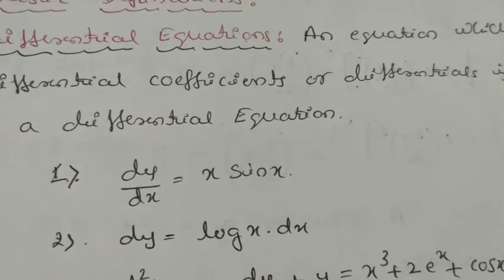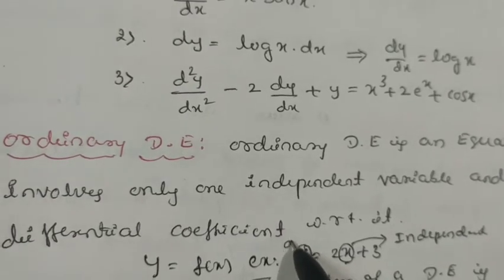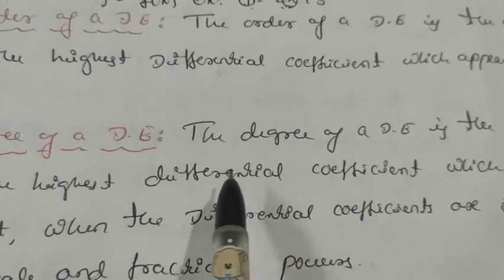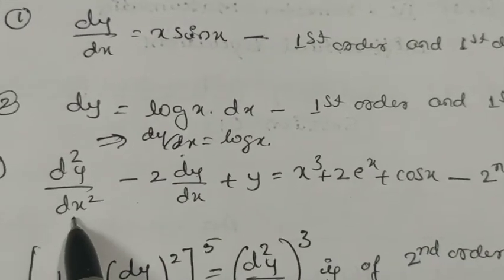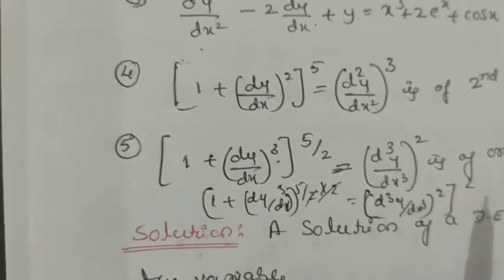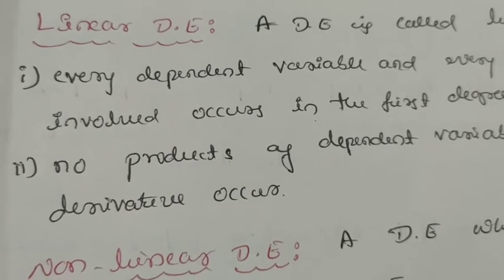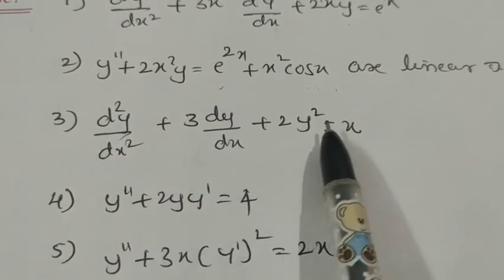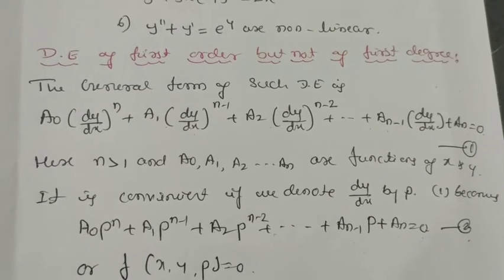B sc IV sem Differential equations: ordinary Differential equations (session-1)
Basic definition:Dr Hemawati Patil GFGC Manhalli